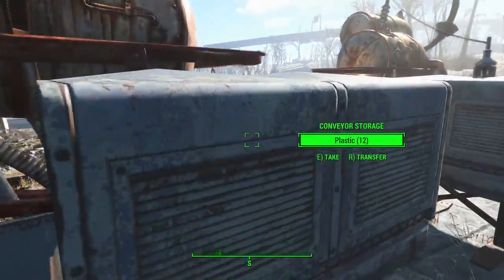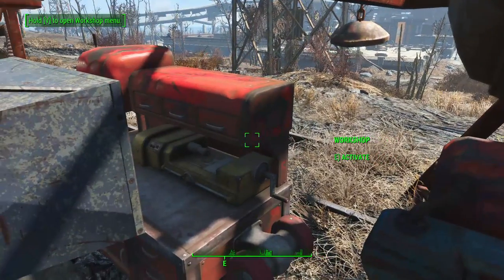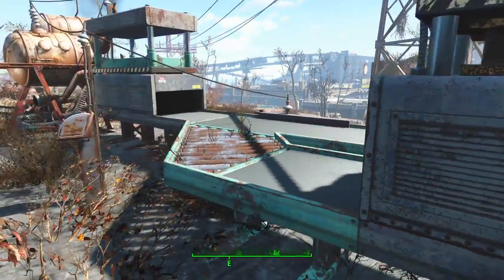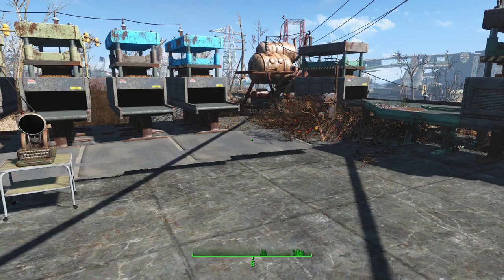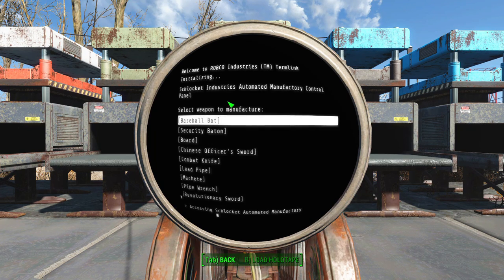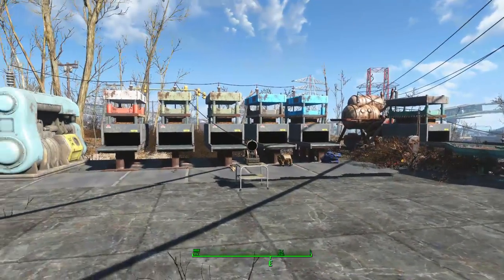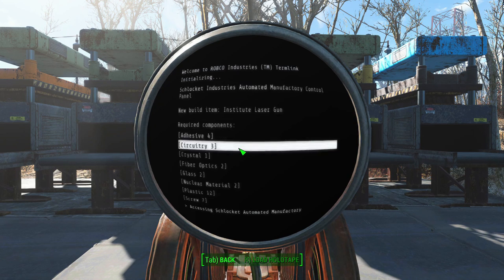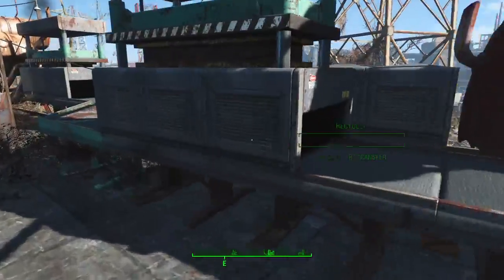FALLOUT 4: Build INFINITE FACTORIES with Manufacturing Extended! (Best Contraptions DLC Mod!)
Hey guys, today I'm going to show you the single best Contraptions DLC mod out there. I know I said I was happy with the DLC in my review, but man this mod just makes the DLC by itself feel incomplete by comparison. The best part is that it's available now on Xbox One and PC, but also already created for PS4 once it comes out.